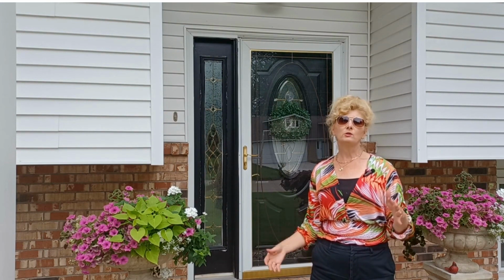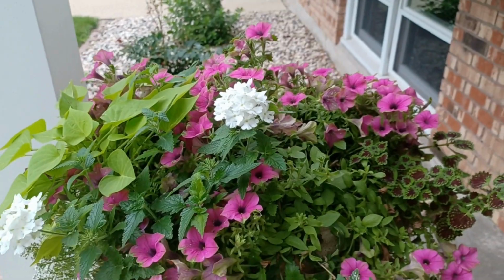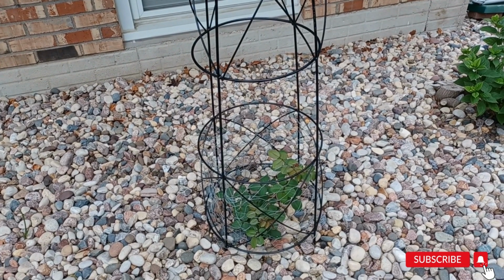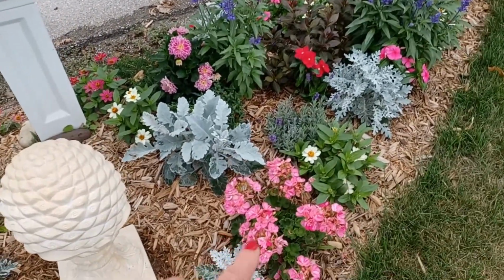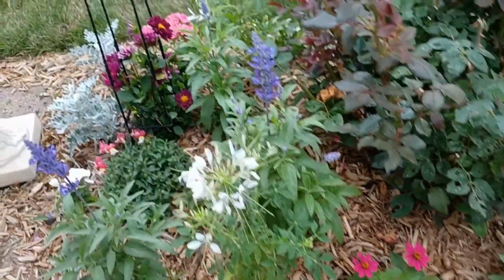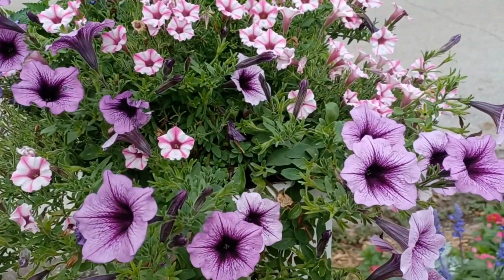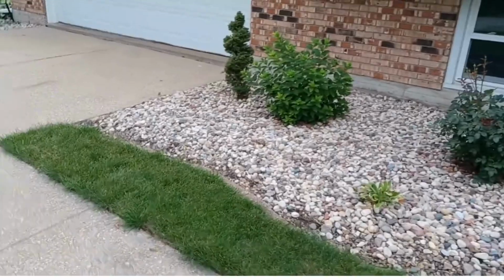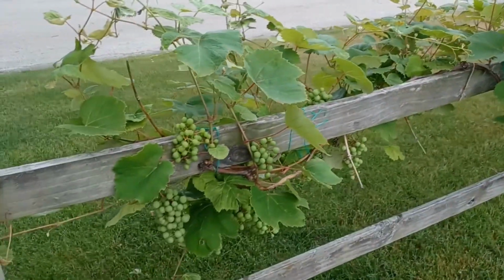July 1st Mailbox📬 Garden Tour and more! 🌺🏡😊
Come along with me, we're hosting a mailbox garden tour and more on July 1st! You don't want to miss out! We will look at the newest flowers in bloom this 4th of July 🧨weekend at the front mailbox 📬garden, see how the front urns are doing in the summer heat. Look at an awesome thrift find for the mailbox garden and more!🌼💕🏡🌳

Planting soil and food: Miracle-Gro Potting Mix and Plant food- available at several big box stores
Concrete urns and pedestals (base of birdbath): purchased as Lowes.
3-tier Sunnydaze fiberglass fountain: purchased from Wayfair (2 years ago):                                                            It is now available at Macy's: